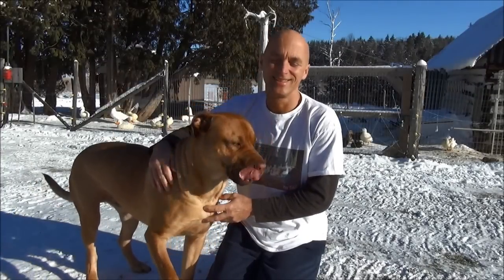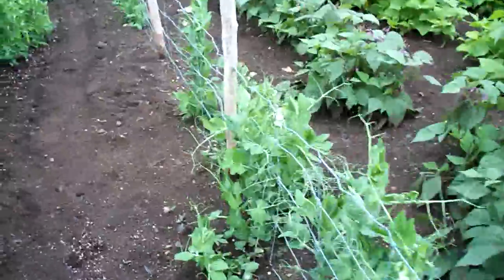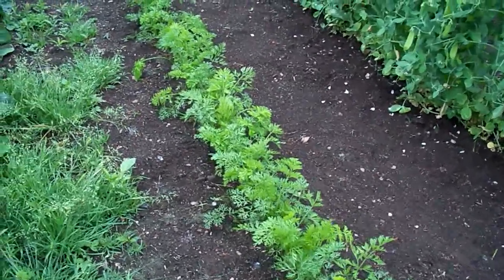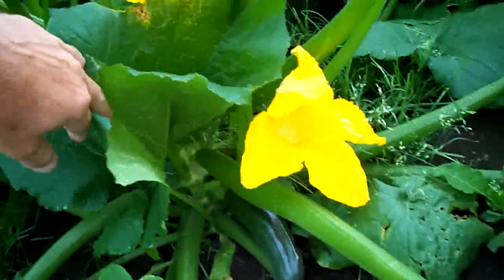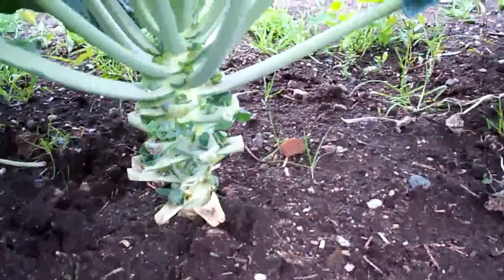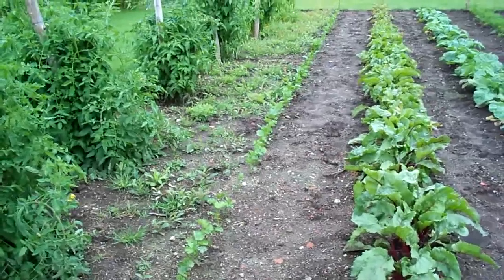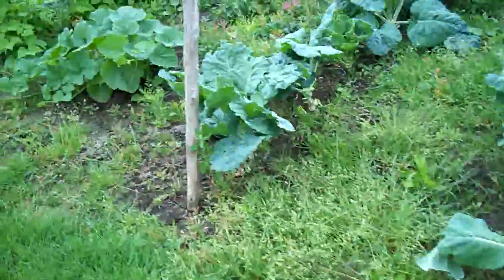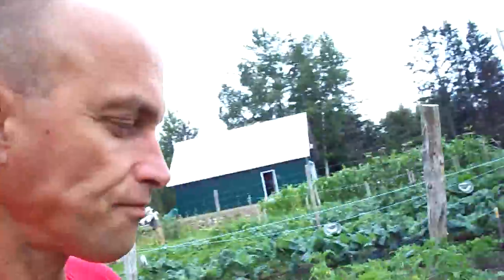Massive Zucchini Flowers & Leaves Brussels Sprouts Developing #65 Heirloom Organic Vegetable Garden